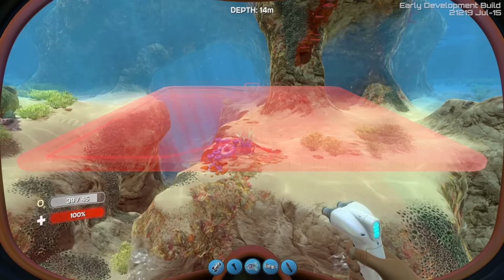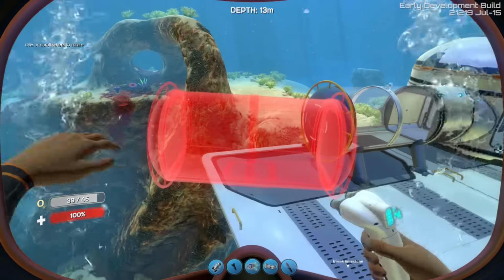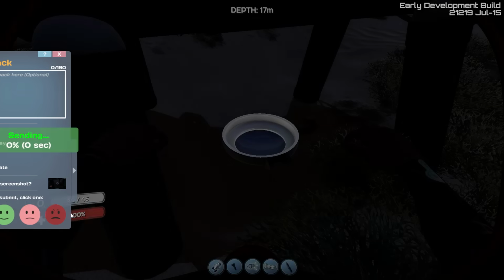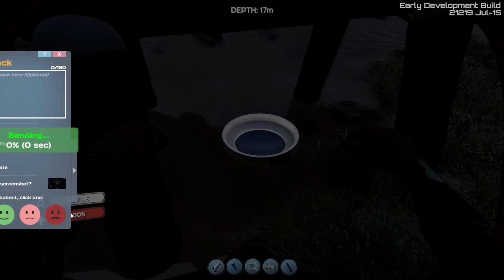Subnautica - MOONPOOL | BASE UPDATES | GRAND REEF UPDATES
Taking a look at the early version of the Moonpool, and some other new updates!

Edited on Sony Vegas Movie Studio HD
Captured with Shadowplay

This is the EXPERIMENTAL early access version.
To opt into the experimental mode of Subnautica

1. Open Steam
2. Go to your library
3. Right click on 'Subnautica'
4. Click Properties
5. Click the Betas tab
6. Click onto the drop box and select 'Experimental
7. Open Subnautica